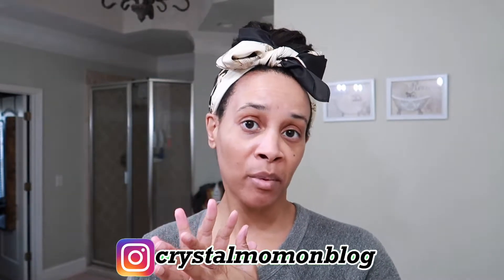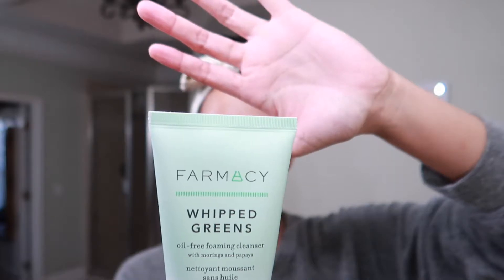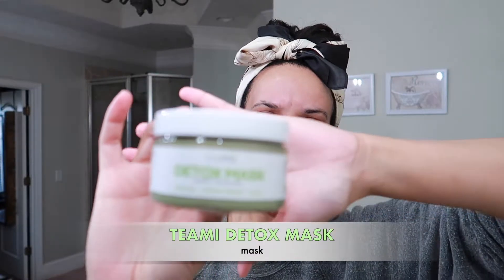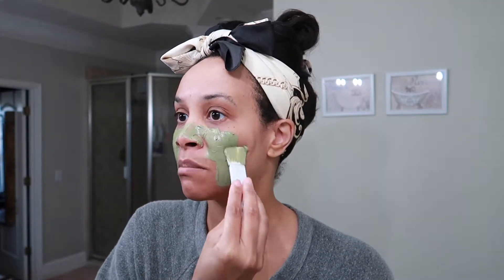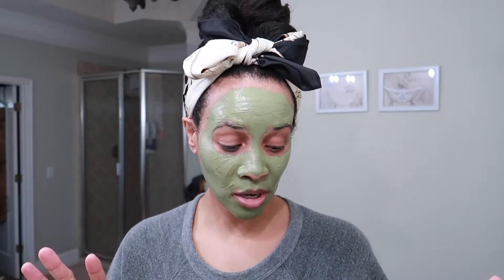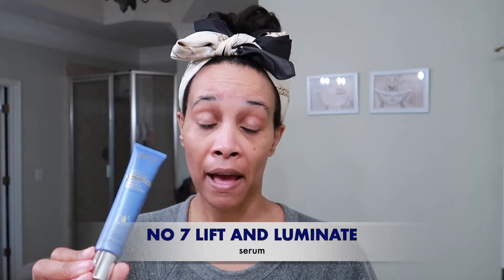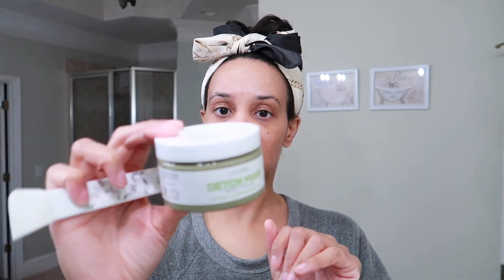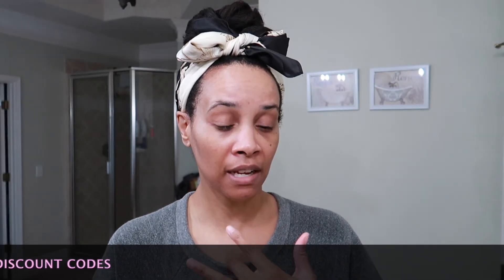SKIN CARE ROUTINE: SPRING EDITION | NEW IN SKIN CARE HAUL | Crystal Momon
SKIN CARE ROUTINE: SPRING EDITION | NEW IN SKIN CARE HAUL

In today's video, I'm sharing my skin care routine spring edition. I've added a few new products to my skin care routine that I thought I'd share and demo for you guys. A good skin care routine is essential in my book.

farmacy cleaser
kiehls cleanser
farmacy toner
no 7 serum
pink juice moisturizer

📹 FILMING AND EDITING SET UP:
✔️Camera I use to fim